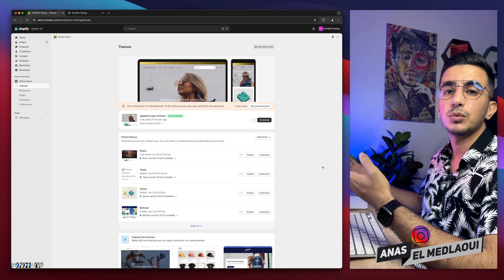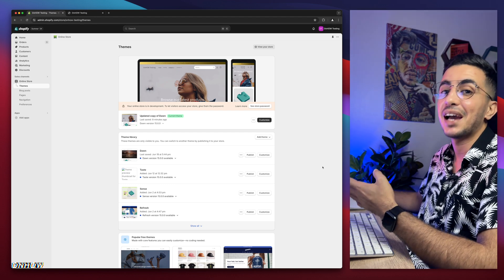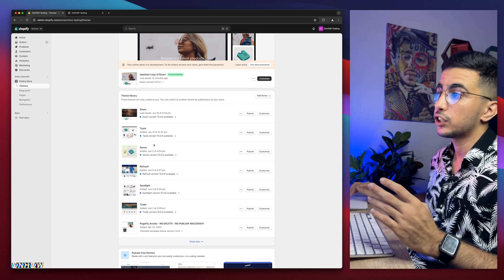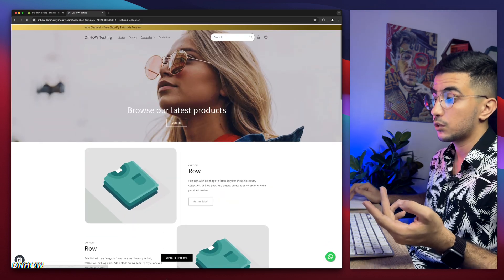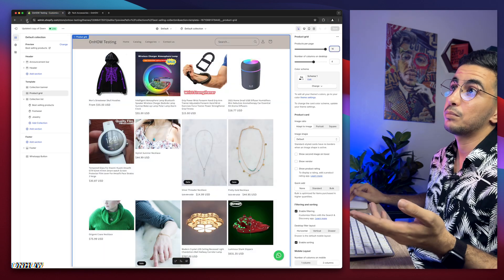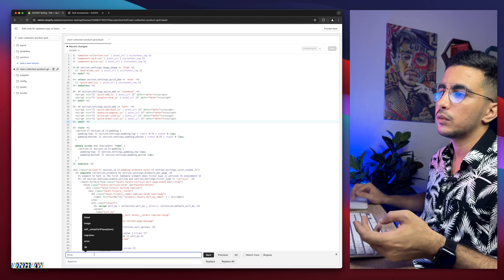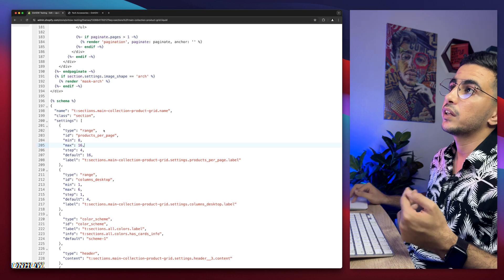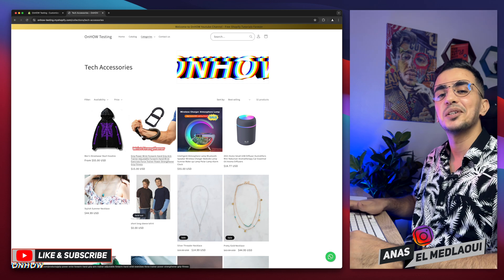How To Increase Products Per Page For Collection Page In Shopify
Today i will show you how to increase products per page for collection page in Shopify and show more products by using a custom code to increase the number of products per page.
Increasing the products per page for collection page can be highly beneficial because when customers visit an online Shopify store they often have a specific product or category in mind so by increasing the number of products displayed per page customers can view more options at once, saving them time and effort and this allows them to quickly scan through products and find what they need without having to endlessly click through multiple collection pages.
Also increasing the number of products per page for collections which means showing more products to search engines and that can have positive effects on your Shopify store's search engine optimization or SEO in short because with more products on display, search engines can crawl and index a larger number of products, potentially improving your visibility in search results.